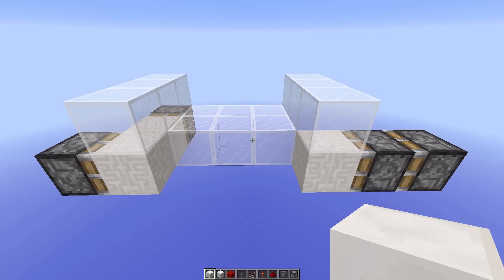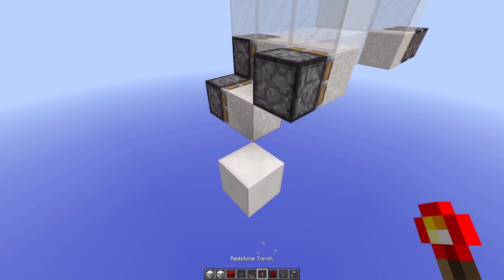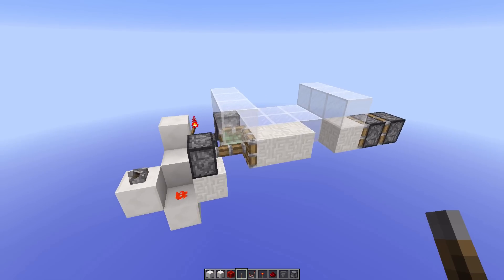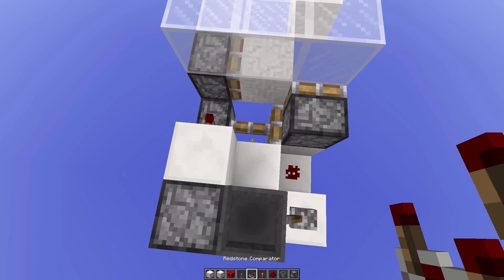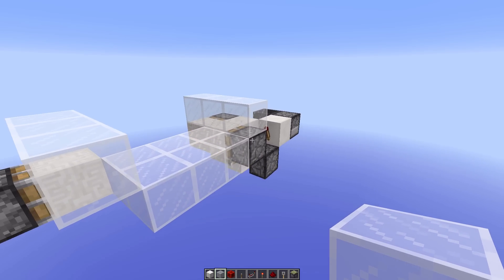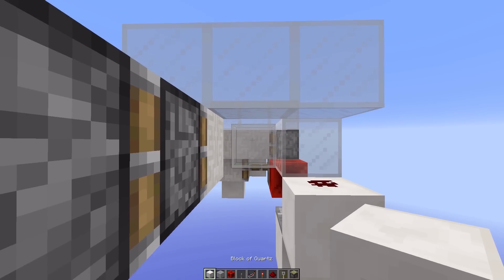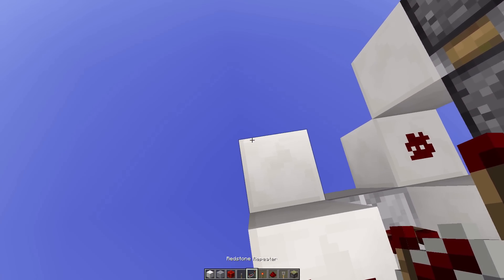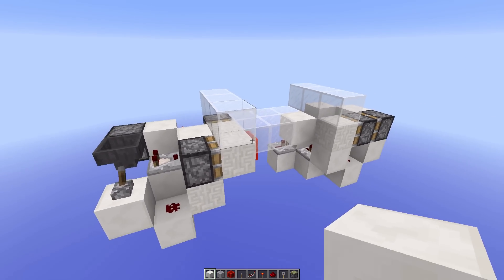3 Wide Dropdown Chute in Minecraft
So how do you like the fresh new style?